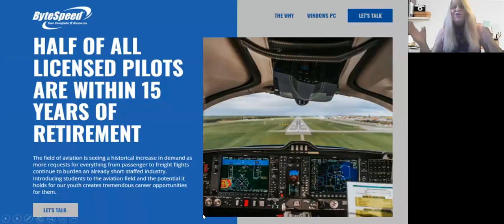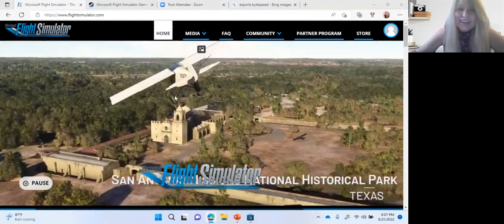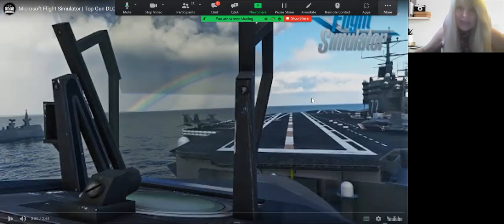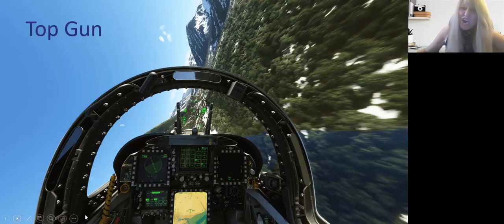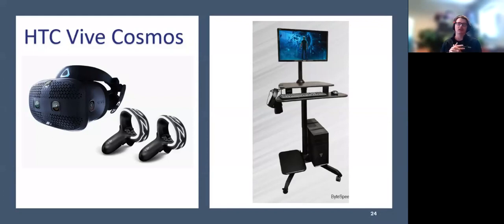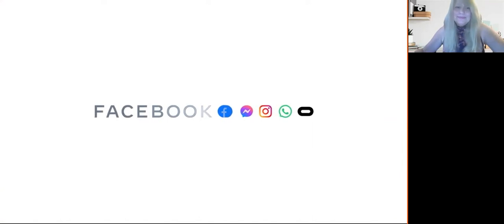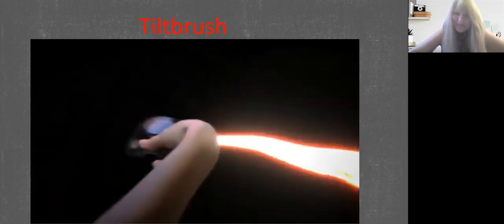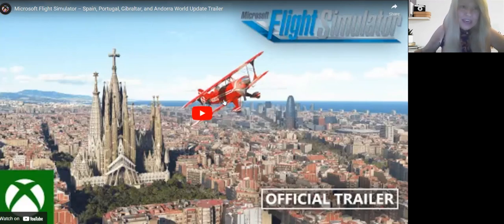Aviation Ed with Microsoft Flight Simulator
You know what you need this afternoon? You need to fly to Rome and Paris….find out how you can now fly almost any plane virtually with Microsoft’s Flight Simulator!

The field of aviation is seeing a historical increase in demand as more requests for everything from passenger to freight flights continue to burden an already short-staffed industry. Introducing students to the aviation field and the potential it holds for our youth creates tremendous career opportunities for them!

Do a quick flyover of Spain and learn more about how you can introduce students to the short-staffed aviation field with flight sim-ready PCs and VR.